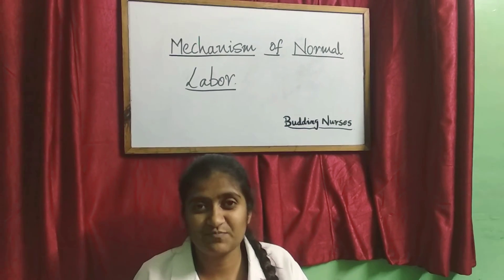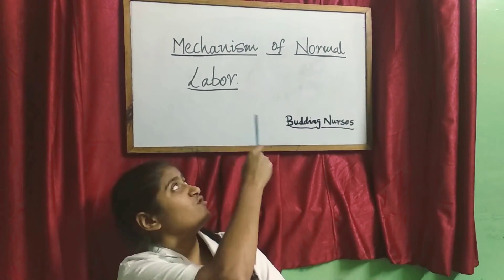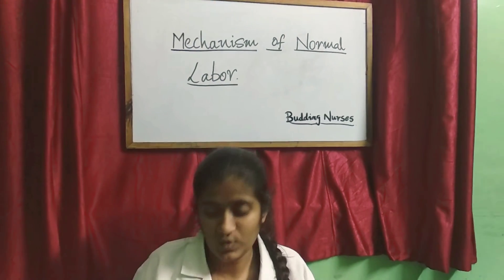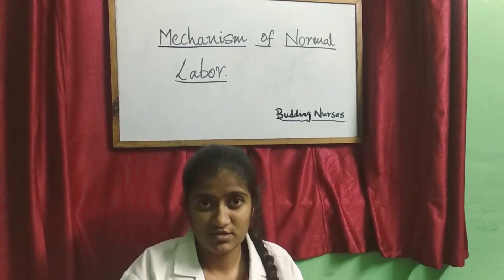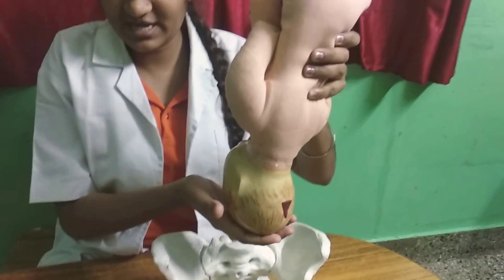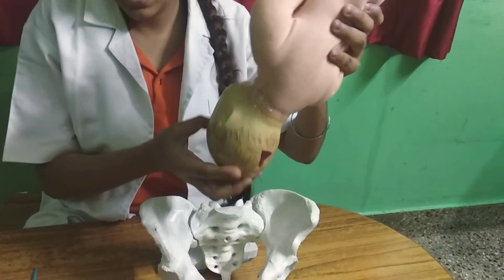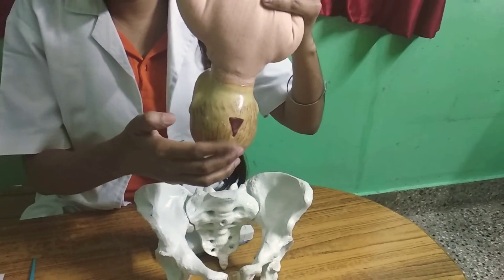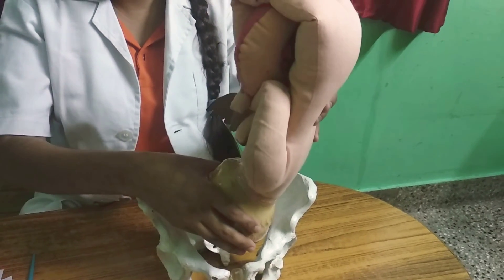Mechanism of labor | Normal Labor | Labour | Labor Process ...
hello friends 👋 welcome to your Channel Budding Nurses... In this video we're going to learn about Normal labor, labor mechanism, labor process, mechanism of normal labor , how does the labour process happens and much more of it.

labour process